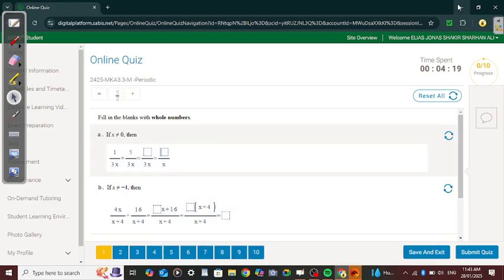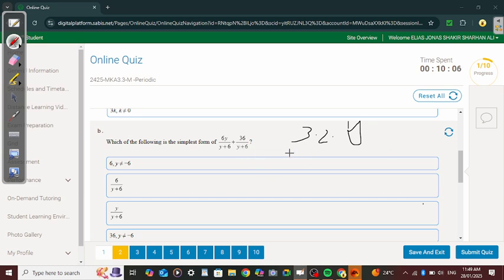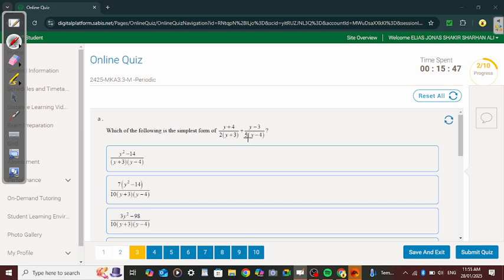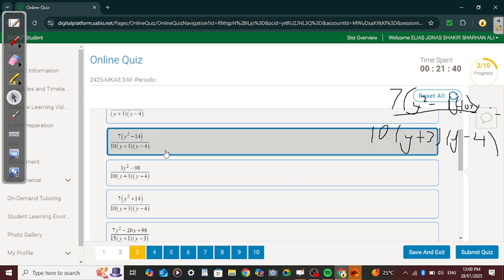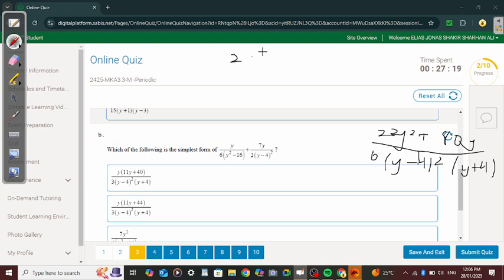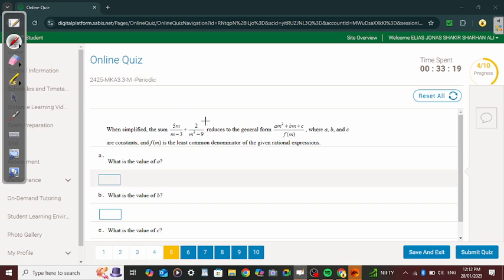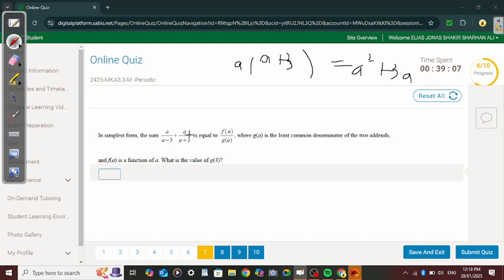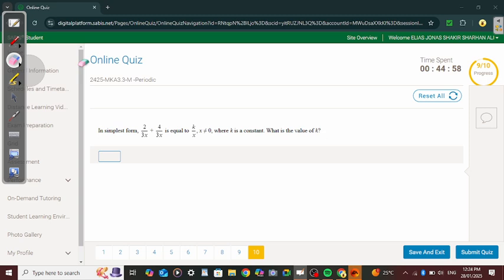G8 Algebra Sec 3.3 CP {By elias}